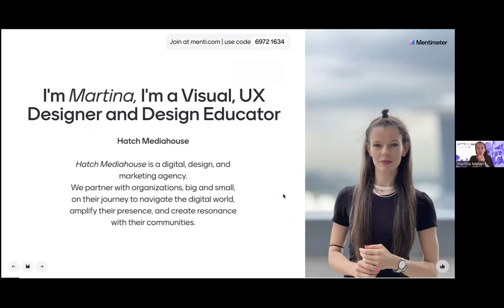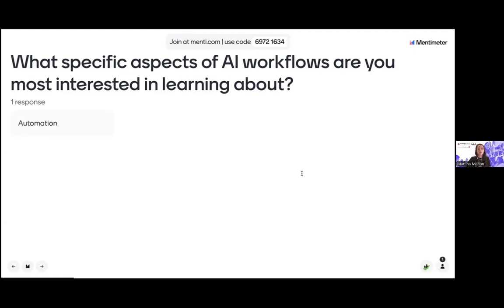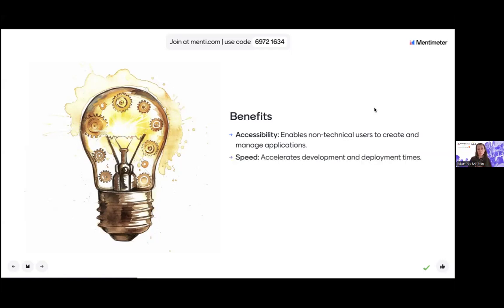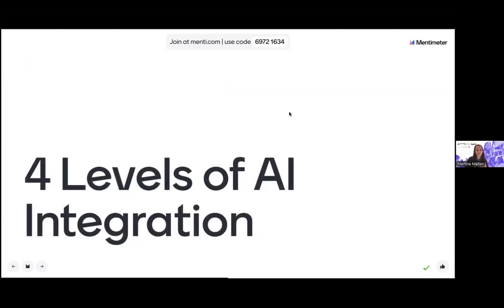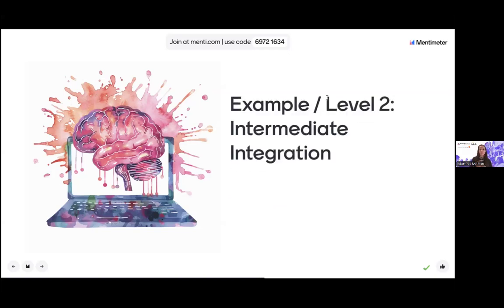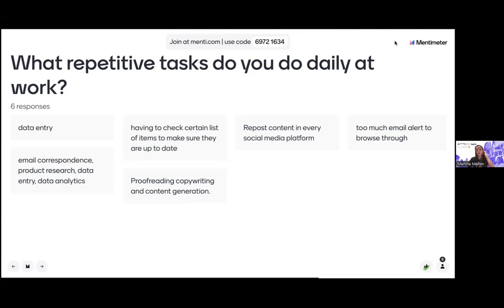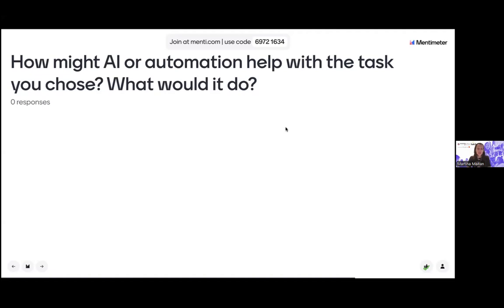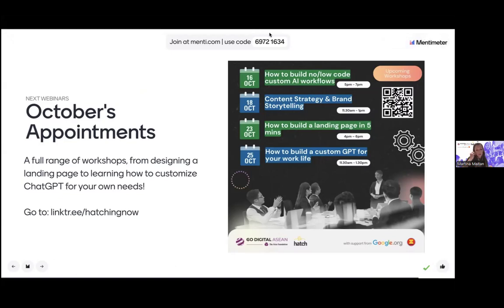Oct. 16 - [GROW] How to build no/low code custom AI workflows